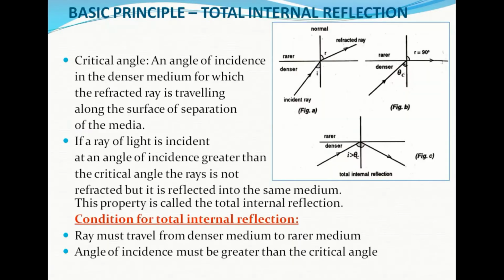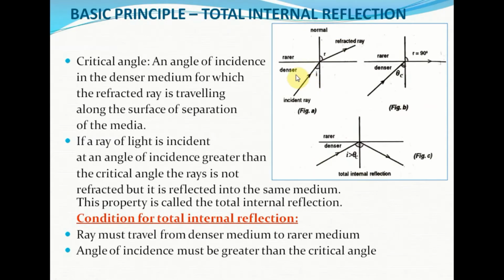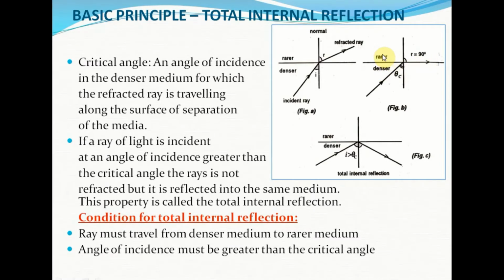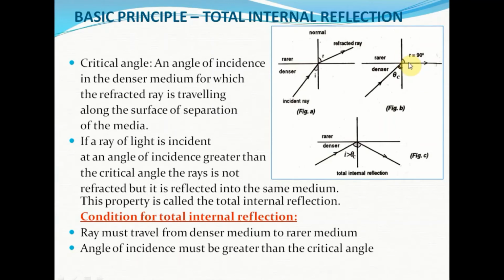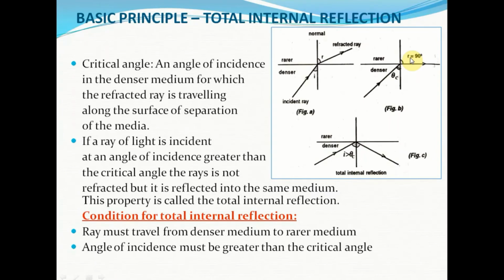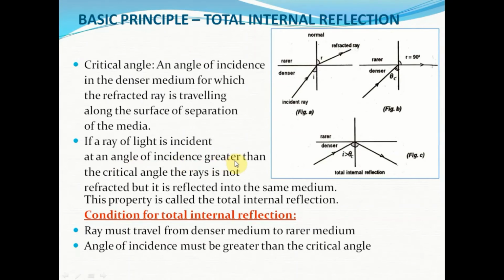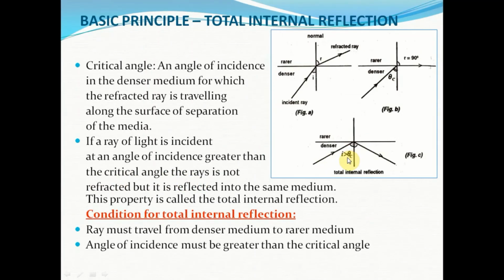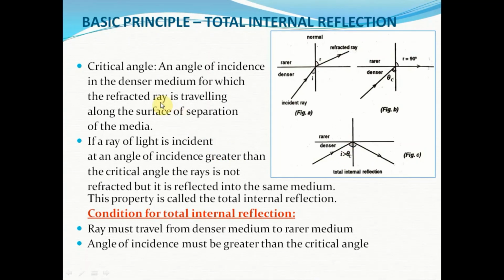B Tech S1/S2 Engineering Physics - Fibre Optics - Basics - Part I